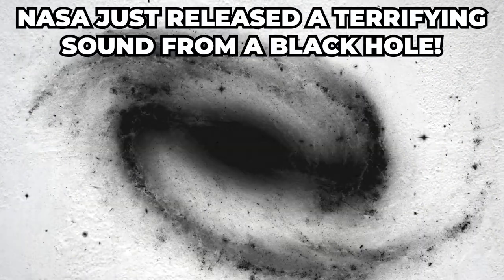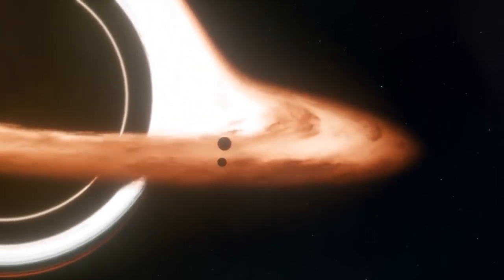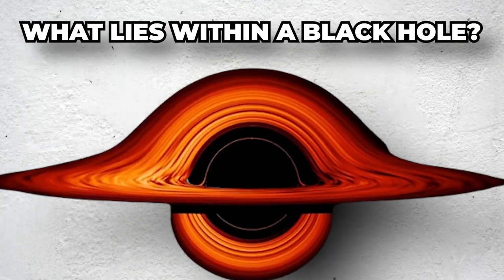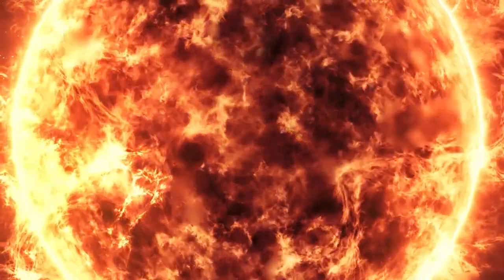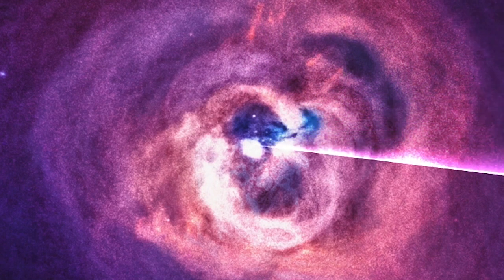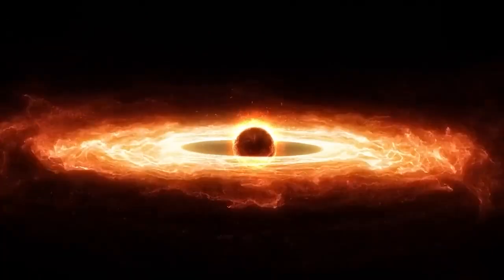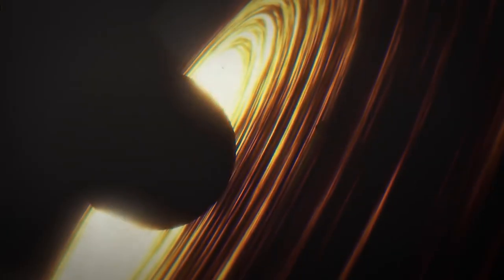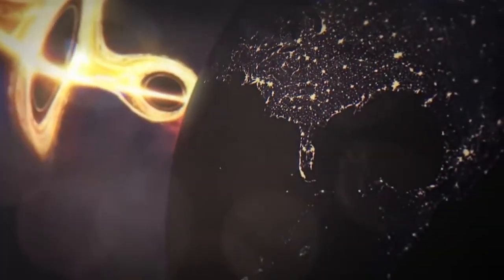NASA Just RELEASED A Terrifying Sound From A Blackhole!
According to the space agency, it is a common misconception that there is no sound in space. NASA has released incredible audio captured by one of its space telescopes from a pair of black holes. But, what does the sound of a black hole sound like? As if you were seeing a vision of heaven or hell? Let’s find out!

Hi guys! Welcome back to Beyond Unknown. Today we will be taking a look at how terrifying the sound from a black hole is. Make sure to stick till the end of this video as we have a lot to cover.

Nothing, not even light, can escape a black hole's gravitational pull. That's why they're called black holes. We are unable to see them directly.

However, we can observe the effects of black holes on the space around them. Black holes have the mass of millions or billions of stars. They can also be as small as a few stellar masses crushed to a high-density during supernova explosions. We also discovered last year that intermediate-mass black holes exist. There could even be micro black holes.

From theory to reality

Albert Einstein was the first to propose that our universe contains such strange, dense, massive objects in his general theory of relativity, published in 1915. As a natural result of massive stars dying and collapsing, black holes emerge from Einstein's equations of general relativity.

Karl Schwarzschild, a German mathematician, was the first to mathematically define black holes in 1916. Many years later, in 1967, theoretical physicist John Wheeler coined the term "black hole."

Black holes were only mathematical curiosity until the 1970s. Then, in 1971, scientists discovered Cygnux X-1, the first physical black hole.

What lies within a black hole?

We can't see what's inside a black hole because no light, or information of any kind, can escape. However, astrophysical theories suggest that all of a black hole's mass is concentrated into a tiny point of infinite density at its core. This is referred to as a singularity.

The black hole's incredibly strong gravitational field is generated by this point - this singularity. Consider the possibility that the singularity does not exist. This is because all known physics fails under the extreme conditions at the center of a black hole, where quantum effects are undoubtedly important. It is impossible to describe what exists at the core of a black hole because we do not yet have a quantum theory of gravity.

The limits of a black hole

The event horizon of a black hole is its boundary. It's not a physical advantage. It is simply a point in space beyond which it is impossible to escape the gravity of a black hole. Anything falling into the black hole that passes the event horizon will never be able to leave the black hole again. It gravitates inexorably and inescapably toward the black hole's nucleus. Any solid object within the event horizon is ripped apart by the intense gravity and reduced to its constituent subatomic particles. The black hole's escape velocity approaches the speed of light at the event horizon.

So, how do you describe the sound of a black hole? Hell — or heaven? It all depends on the black hole and how you listen, according to new research from the Smithsonian Astrophysical Observatory's Chandra X-ray Center.
Although black holes remain one of the great mysteries of space, scientists now know what they sound like.

NASA tweeted a 34-second audio clip of the sound of a black hole 200 million light-years away on Sunday.